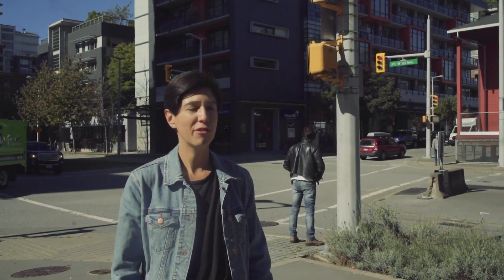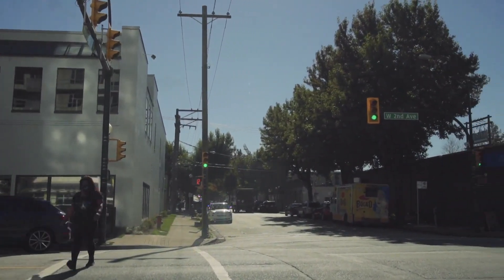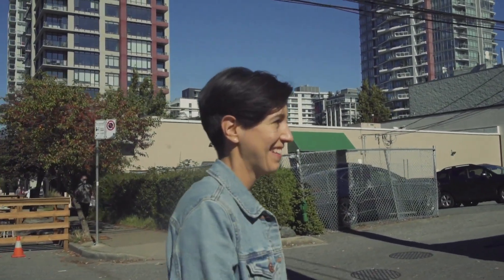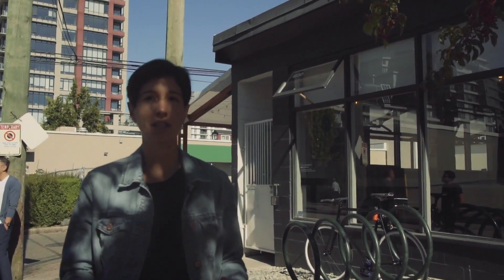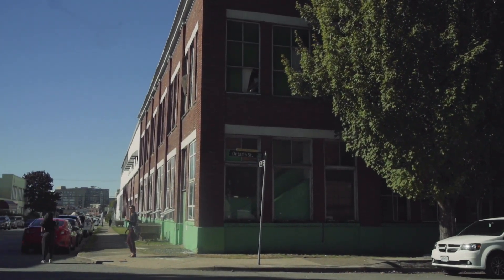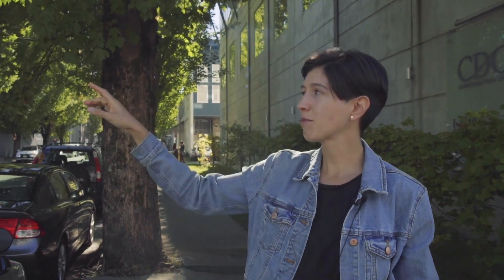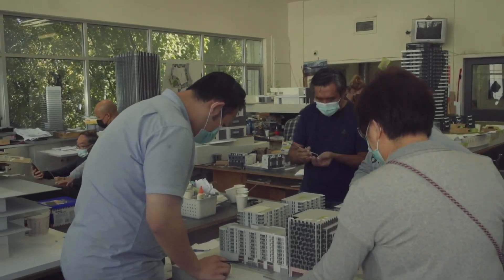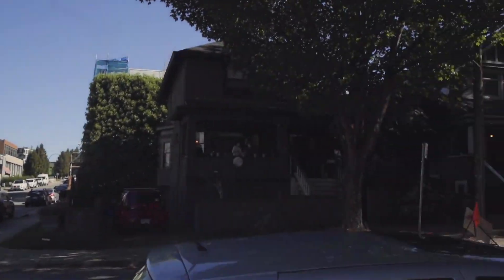Tour Mount Pleasant with Alicia Medina | CanU 2020 Vancouver Tours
Stroll through Vancouver’s Mount Pleasant with architect Alicia Medina, who opened a brewery in the neighbourhood called Faculty. Living and working in Mount Pleasant, Medina offers a close-up of century-old houses and modern businesses woven into the industrial fabric. It’s an eclectic place, with pressure as new comes to head with the old.

Each year, the Council for Canadian Urbanism (CanU) offers a number of tours to give conference attendees in the host city an on-the-ground experience of the evolving urban environment. This year, due to the pandemic, the tours are presented as videos.

Shared by The Tyee, courtesy of the Council for Canadian Urbanism

Video by Uytae Lee